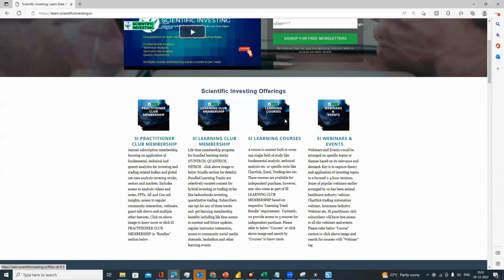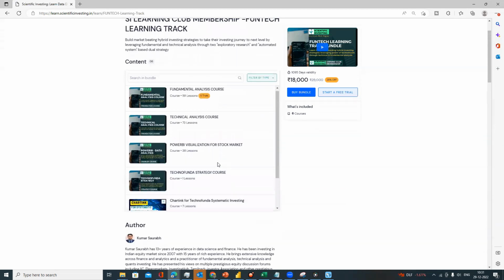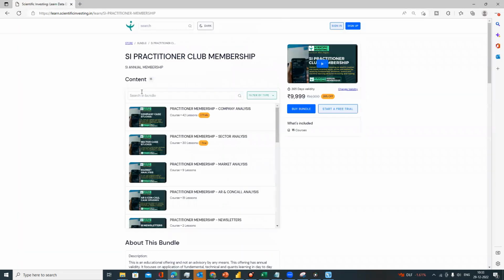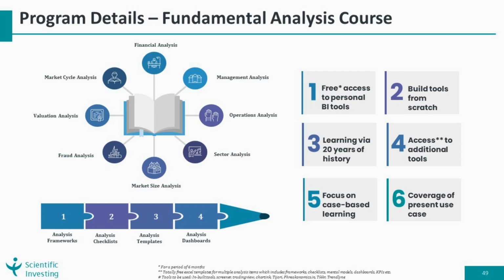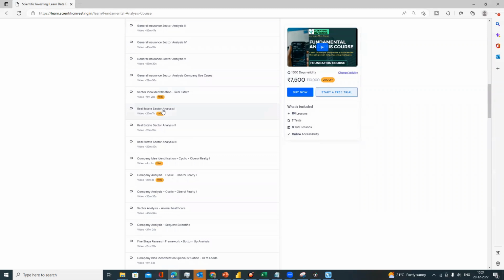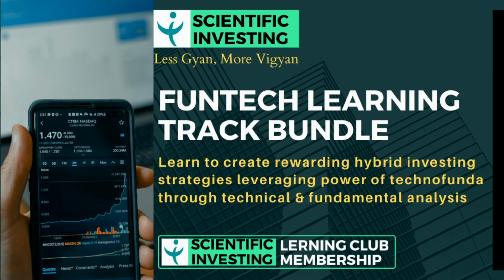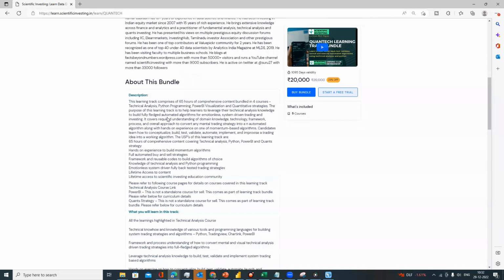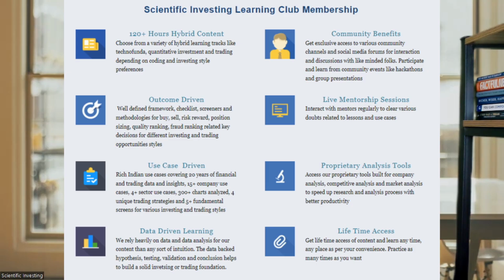Scientific Investing Offerings | Fundamental | Technical | Technofunda | Quants | Practitioner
This video covers brief about all our courses and offerings with special new year discount. Timecodes:
0:00 - Introduction
0:38 - Learning Portal
1:00 - What is Course
1:40 - What is Bundle
2:10 - What is Learning Track
3:29 - What is Practitioner Membership
4:47 - Fundamental Analysis Course
5:47 - Technical Analysis Course
6:26 - FUNTECH Learning Track
6:52 - QUANTECH & HITECH Learning Track
8:23 - Practitioner Membership

Please find below link to all our courses with exclusive yar end discount:

Analysis-Course

Do comment and let us know if you liked the video or if any open questions.